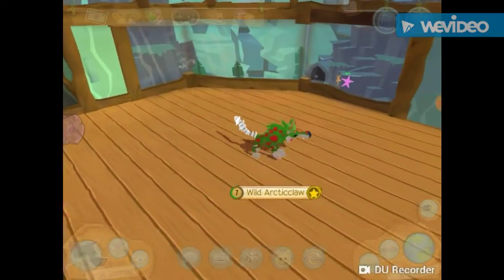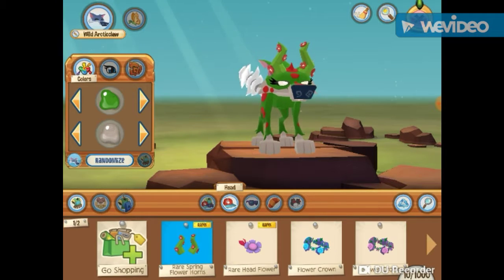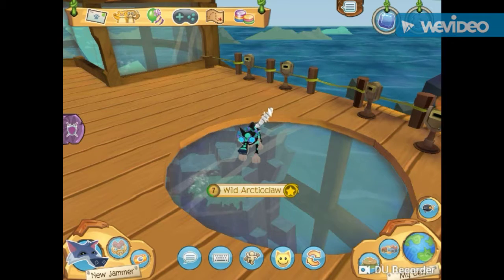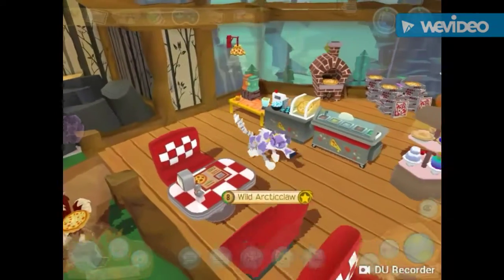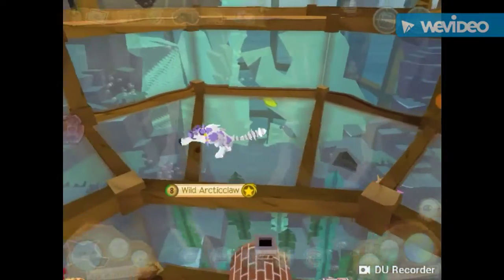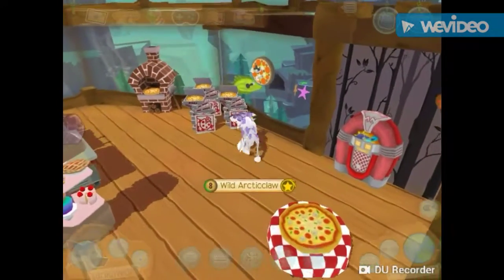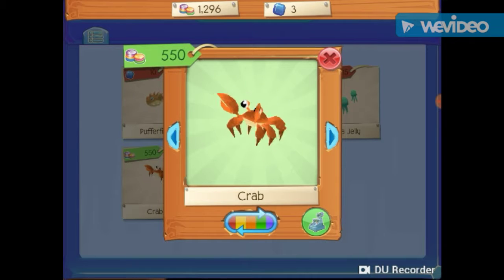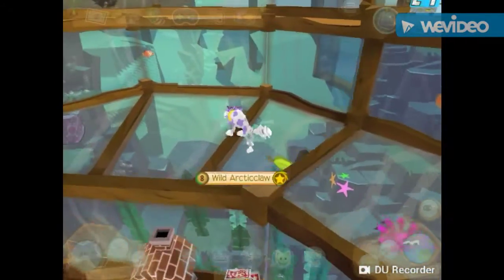~Aj Play Wild~ My first time getting a House!!!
Instagram: xangelwolfx43 or Arika_wolf
Warrior Amino: Ashpelt 《Wolftail》
Animal Jam: Arika_wolf43
Roblox: xAngelwolfx43
Enjoy and sub!!!
YEET.